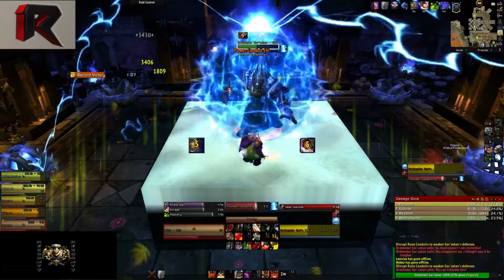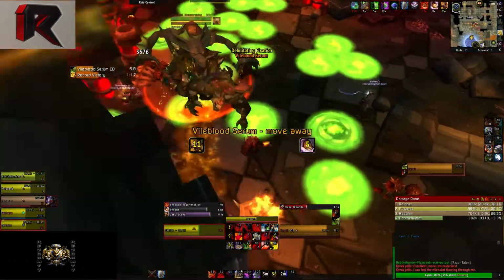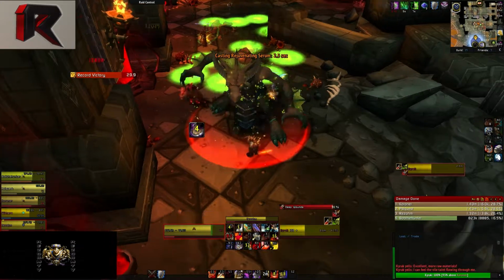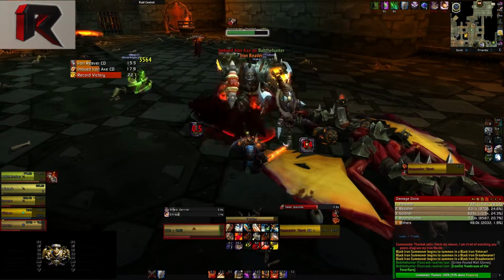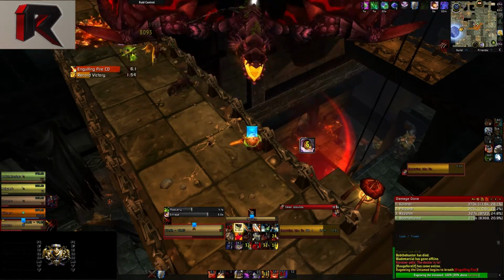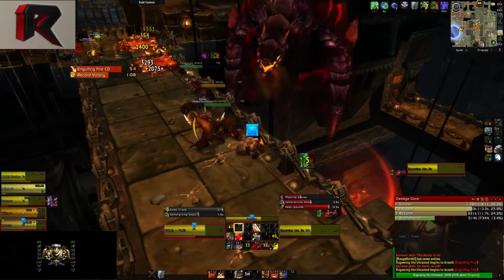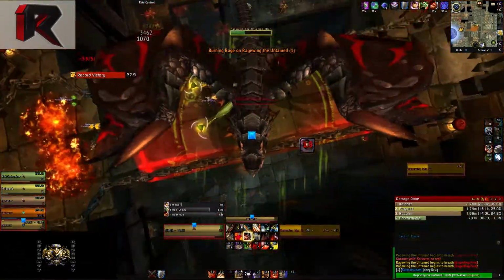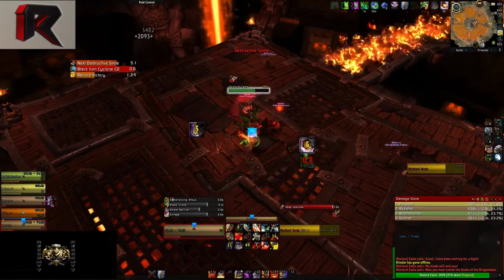Heroic UBRS Guide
In this video I'll briefly go over the mechanics of the bosses in this five man heroic dungeon and outline the abilities of each boss and what each archetype can do to counter these abilities.